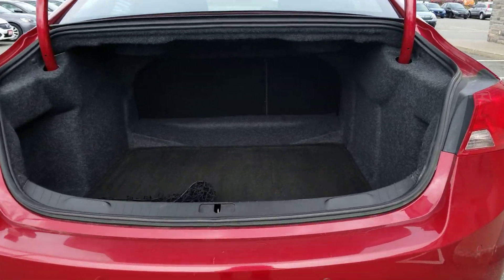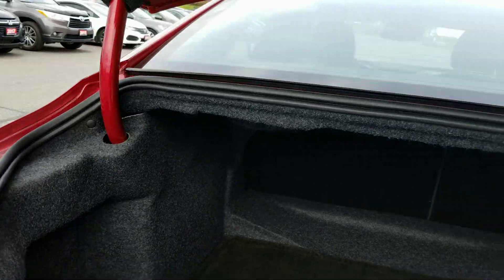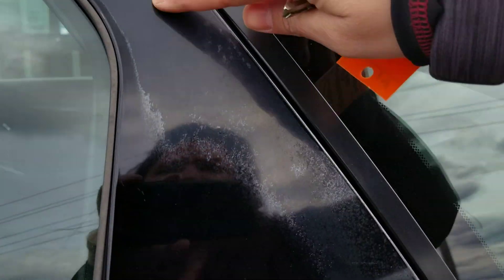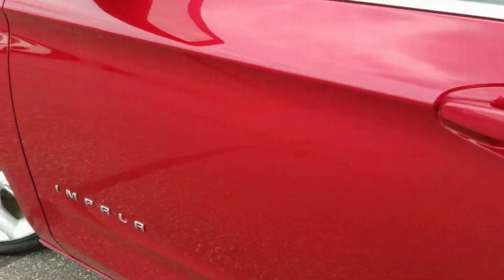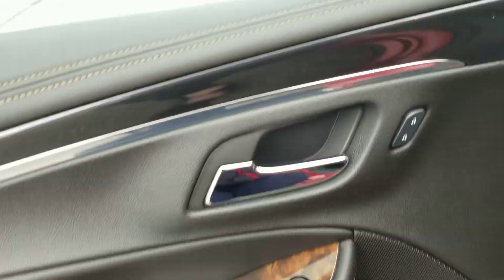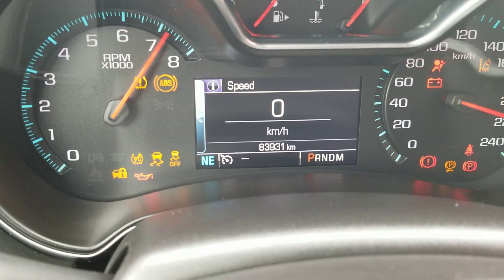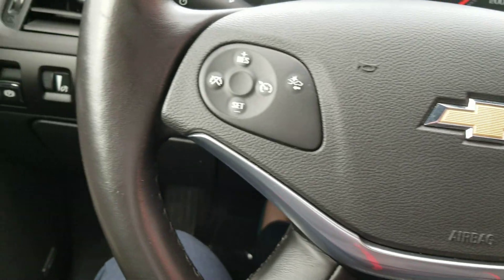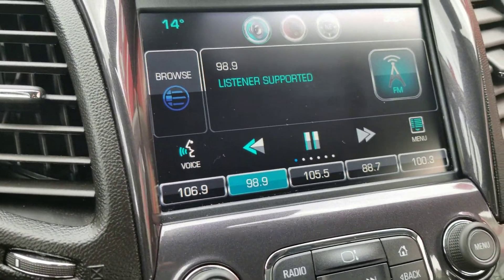2014 Chevy Impala V2